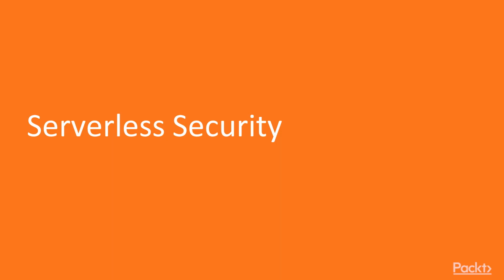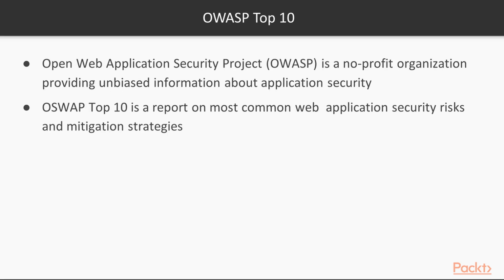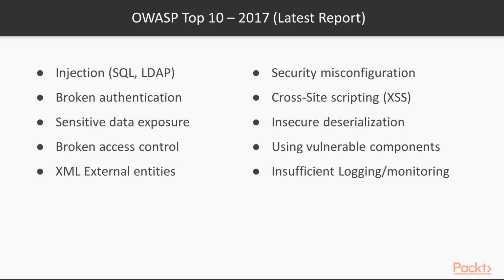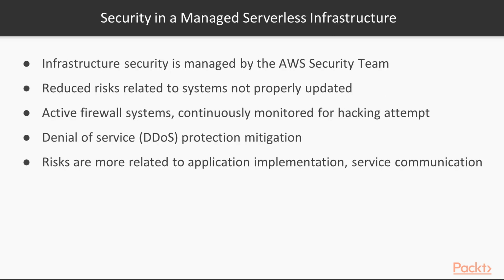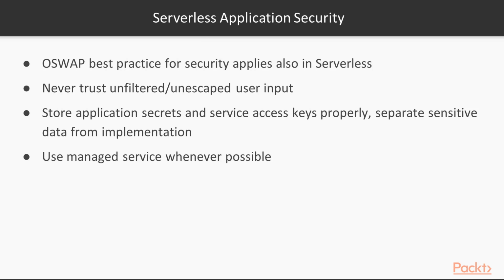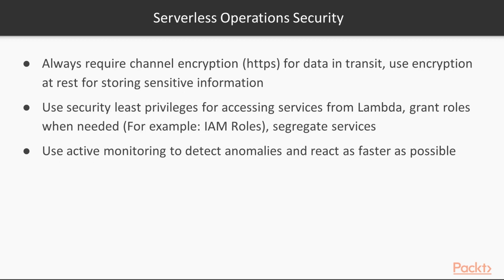Serverless Programming Solutions : Serverless Security | packtpub.com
This video tutorial has been taken from Serverless Programming Solutions. You can learn more and buy the full video course